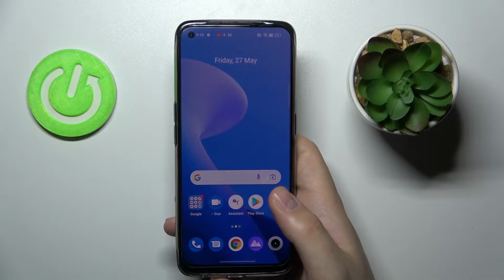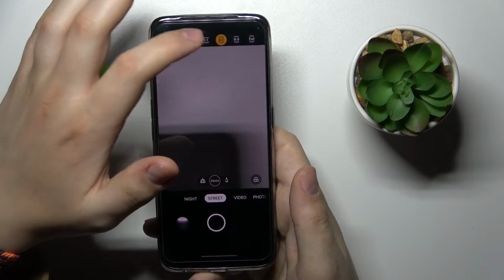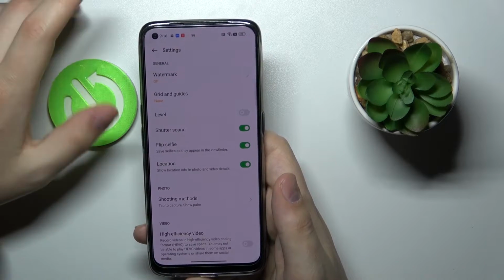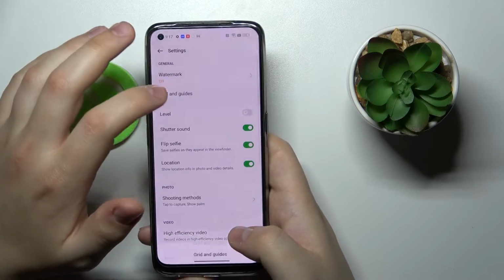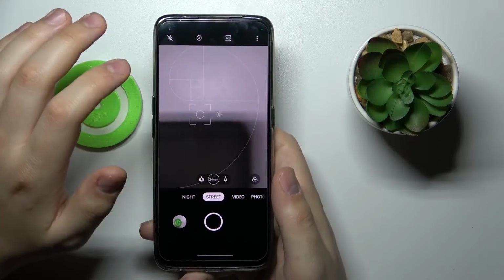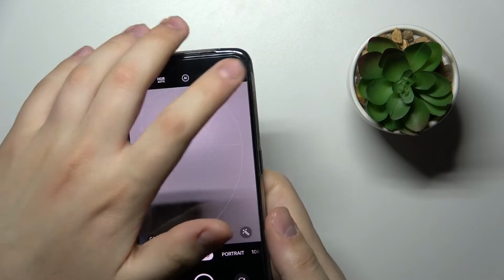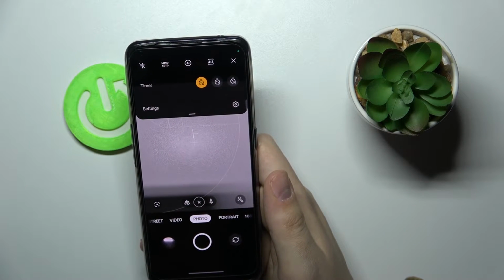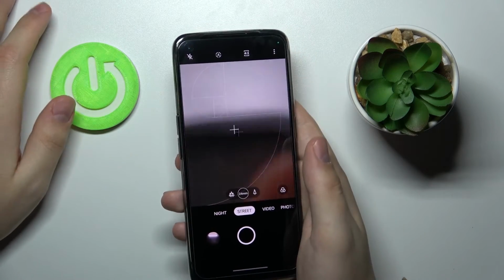Realme 9 Camera Tricks & Tips | The Best Camera Tips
Considering its features, modes, and ease of use, the Realme 9 is quite an interesting phone. You will learn some interesting uses of basic functionality, including zooming and taking pictures. You will be able to choose the method that suits your preferences best.

How to take better photos on the Realme 9? How to make a nice video on Realme 9? How do I improve the photo quality in Realme 9? What interesting functions does the camera have in the Realme 9?